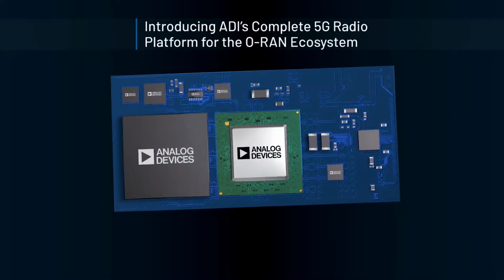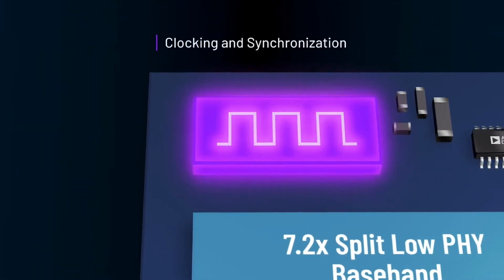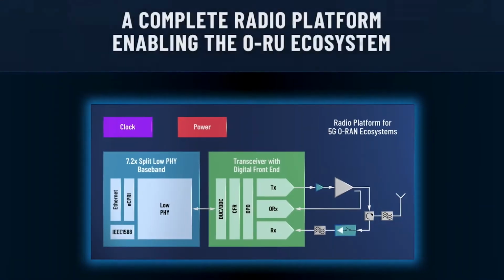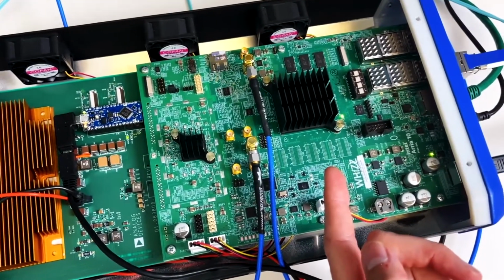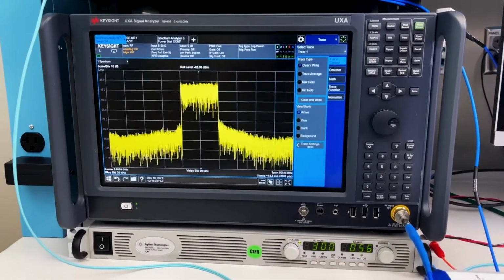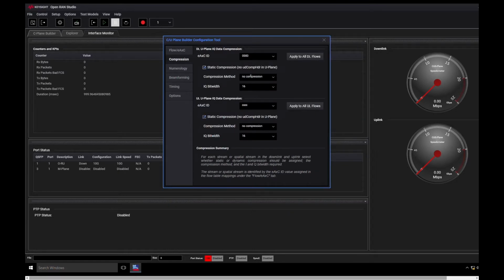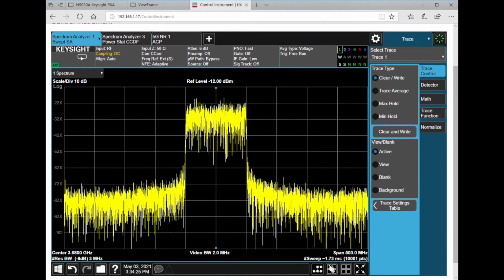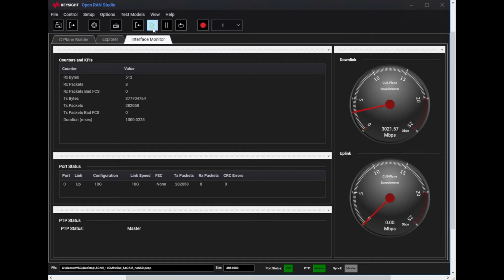ADI: 3.5GHz O-RAN O-RU Testing with Keysight DU Emulator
In this video, an integrated 3.5GHz O-RAN 4T4R O-RU with 7.2 baseband split is demonstrated. This O-RU was developed in a partnership between Analog Devices Inc., Intel, and Whizz Systems. Testing of this O-RU was enabled by the Keysight Open- RAN Studio and O-DU Emulator.

ADI: 3.5Keysight DU 에뮬레이터를 사용한 GHz O-RAN O-RU 테스트

이 비디오에서는 통합 3.5가7.2 베이스밴드 분할 기능이 있는 GHz O-RAN 4T4RO RO-RU가 시연됩니다. 이 O-RU는 아날로그 Devices Inc., Intel 및 Whiz Systems 간의 파트너십으로 개발되었습니다. 이 O-RU 테스트는 Keysight Open-RAN Studio 및 O-DU Emulator를 통해 활성화되었습니다.